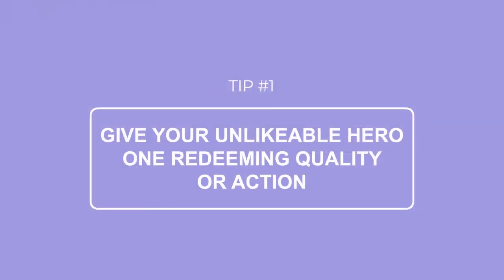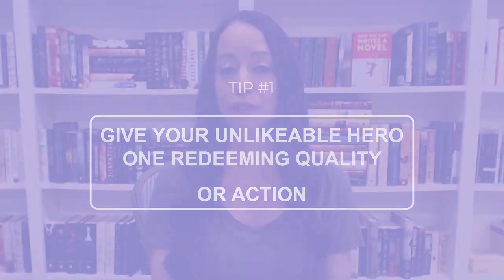How to Make a Character More Likeable (3 Tips!)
Is the main character of your novel, book, movie, or short story unlikeable? Try these 3 easy tips for how to make characrers more likeable...or at least more fun to read about!

**FOUNDATIONS OF FICTION ONLINE COURSE available in the Writing Mastery Academy**

✍️ FREE RESOURCES FOR WRITERS:

◦ Save the Cat! Starter Kit

🖥️ MY ONLINE, ON-DEMAND WRITING COURSES:

◦ The Official Save the Cat! Novel Writing Course

📚 BOOKS FOR WRITERS:

◦ Save the Cat! Writes a Novel
◦ Save the Cat! Writes a Young Adult Novel

💁🏻‍♀️ ABOUT ME:

Jessica Brody is the author SAVE THE CAT! WRITES A NOVEL as well as more than 20 novels for teens, tweens, and adults, published by Simon & Schuster, Random House, Macmillan, and Disney Press. Her books have been translated and published in over 23 countries and several have been optioned for film and TV. She is the founder of the Writing Mastery Academy, an innovative online learning platform for fiction writers.